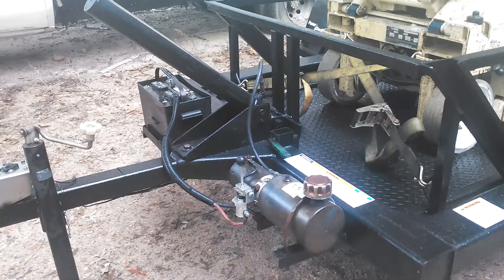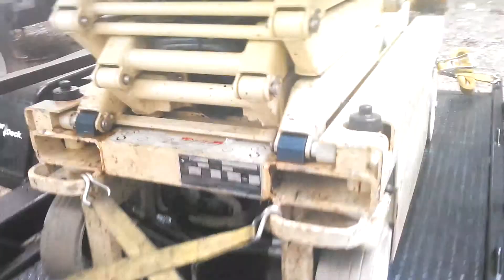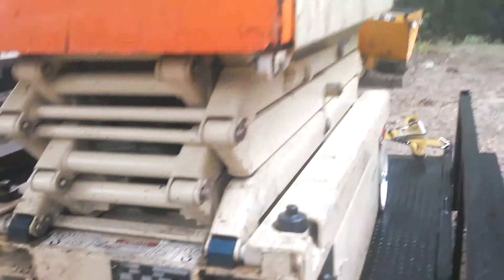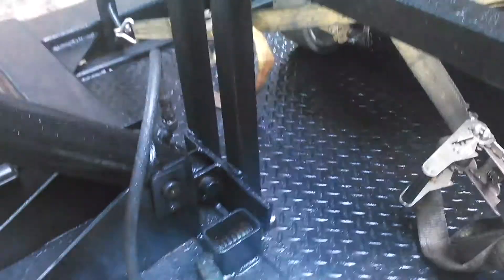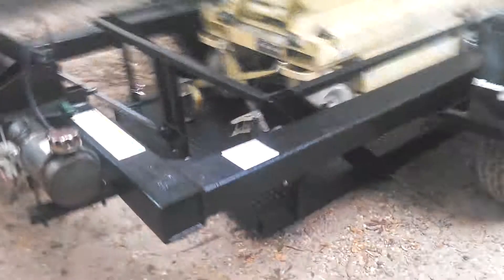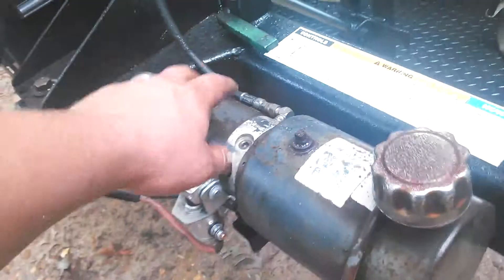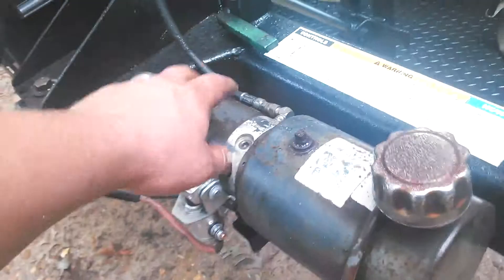Triple L Trailer Package Deal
Jlg Scissor lift Trailer & 2003 Jlg 1932E2 Scissor Lift